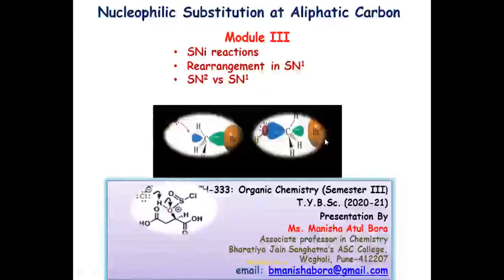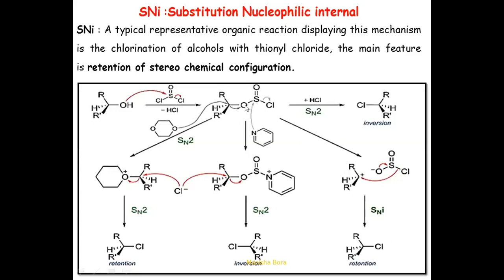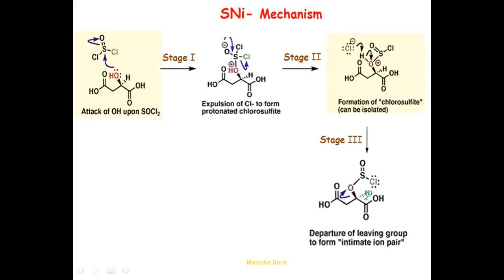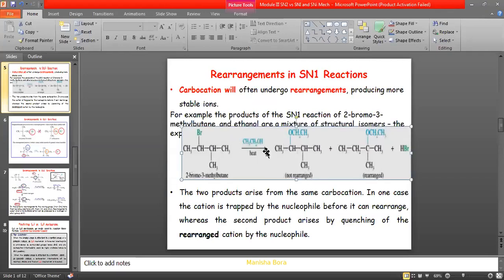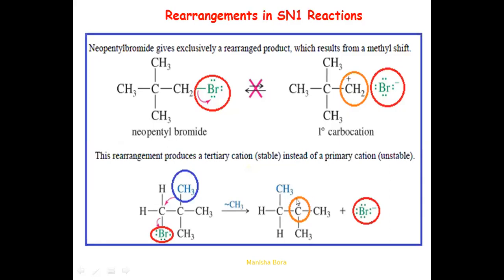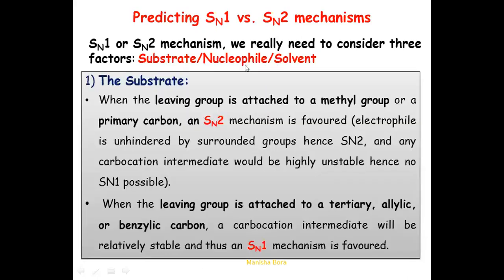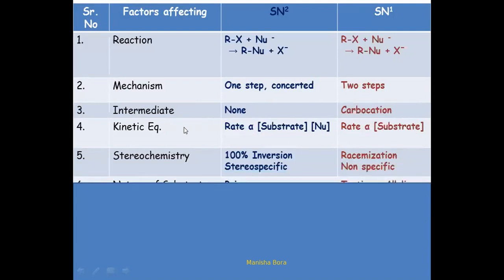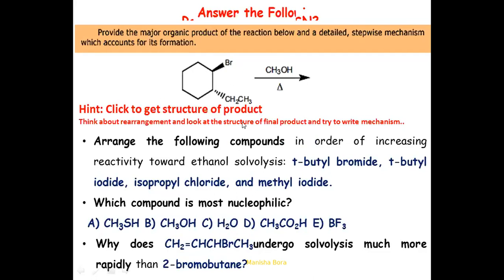Basics of Organic Chemistry: SNi iNTERNAL nUCLEOPHILIC SUBSTITUTION AND SN1 VERSUS SN2 REACTIONS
SNI REACTION MECHANISM, EFFECT OF PYRIDINE ON SNI, REARRANGEMENT PRODUCTS IN SN1, COMPARISON OF SN1 WITH SN2 REACTIONS ON THE BASIS OF MECHANISM, KINETICS, SOLVENT EFFECT, NUCLEOPHILE, LEAVING GROUP AND STEREOCHEMISTRY.